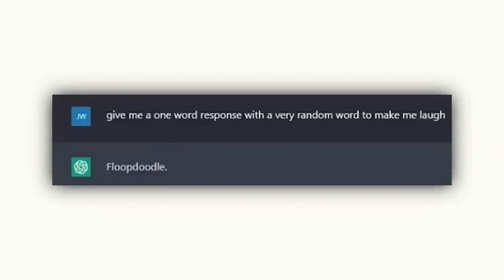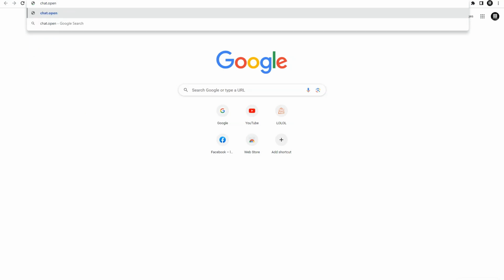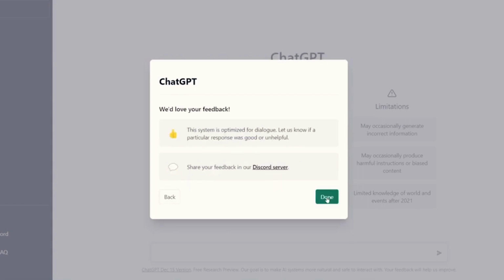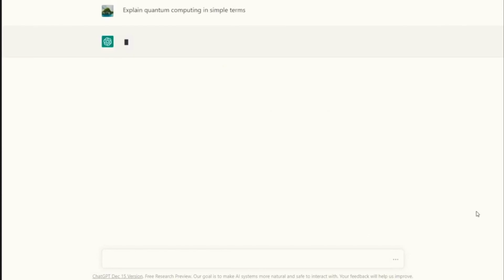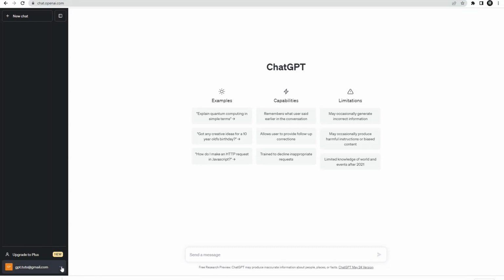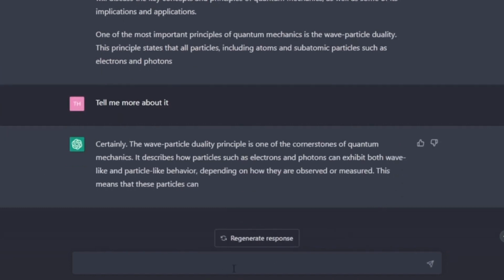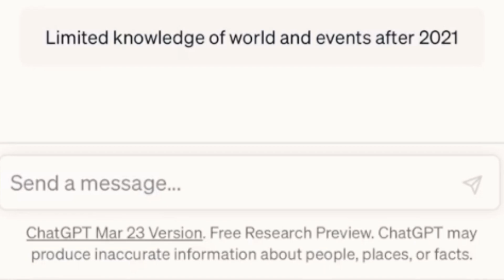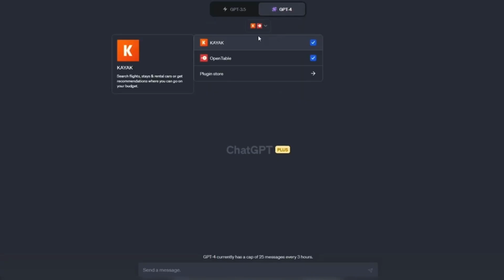Chat GPT 2023 Tutorial - How To Use Chat GPT By OpenAI? (Beginners Guide)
ChatGPT can hold conversational text interactions with users, and these exchanges can feel as natural as if you're having a conversation with another person -- a really, really well-informed person we should all benefit from!

Be sure to stick till the end to catch on today’s bonus fact! With this said, let’s learn how to use the tool.